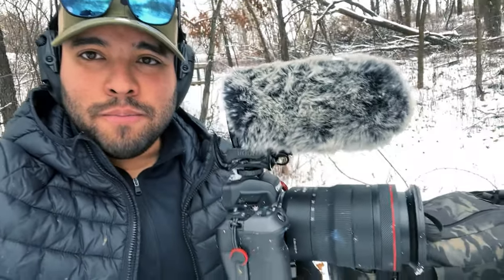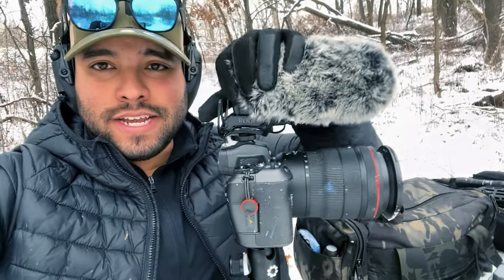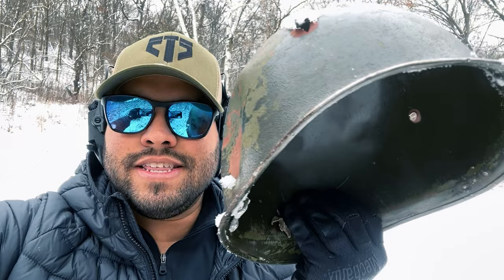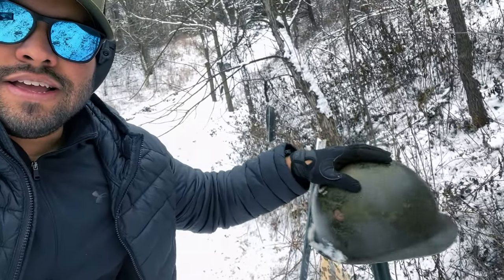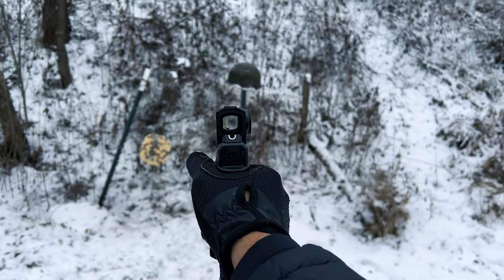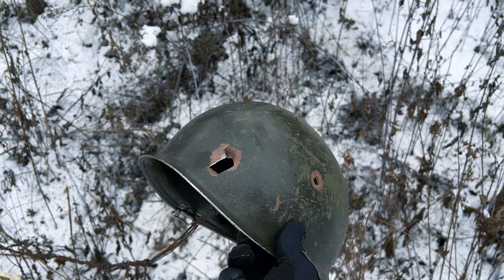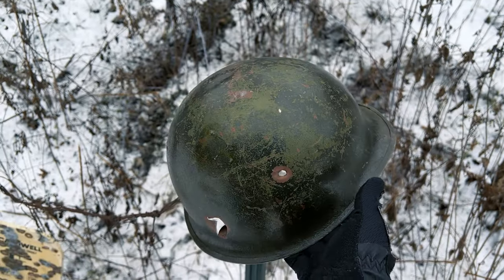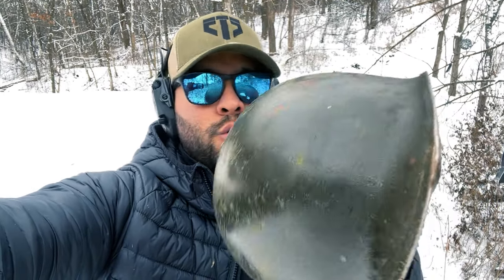I Shot A World War II Helmet! Is it durable!?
In this video I wanted to see what would happen when I shoot a World War II helmet with a 9mm pistol. Let's just say if you did get shot while wearing this, you might have a forever headache!